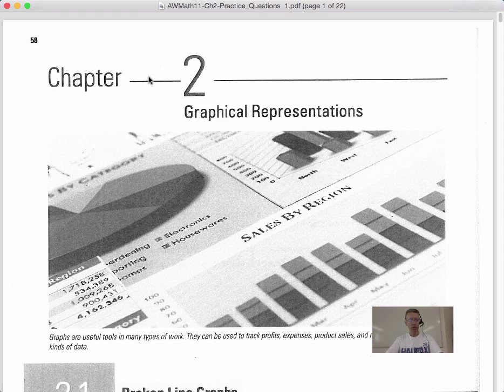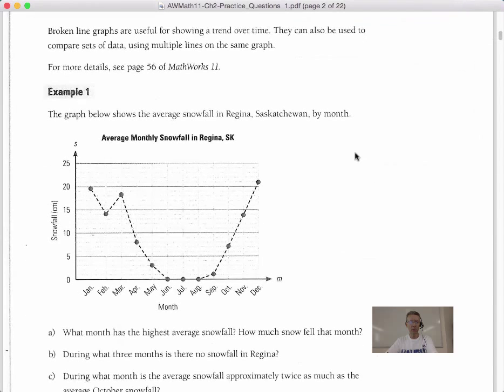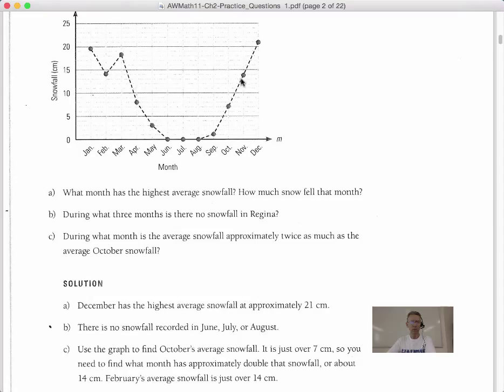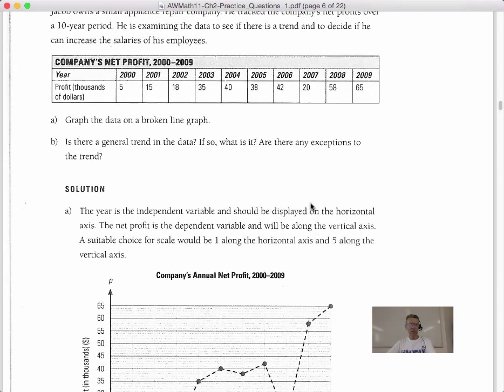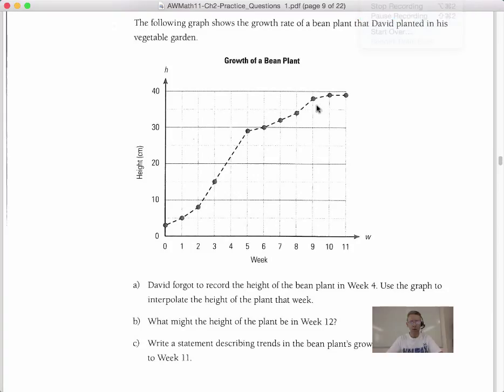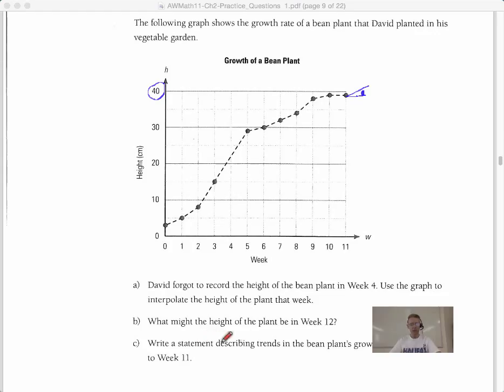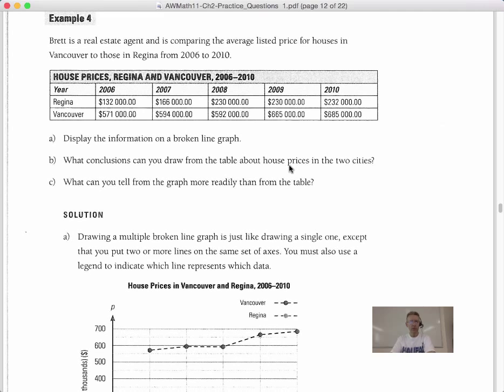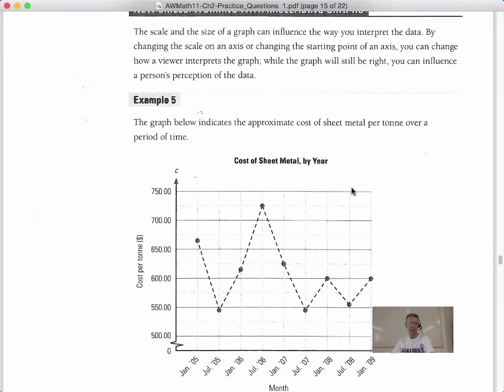Math 11 AW Ch2.1 Part1